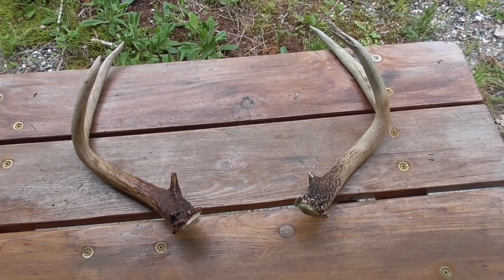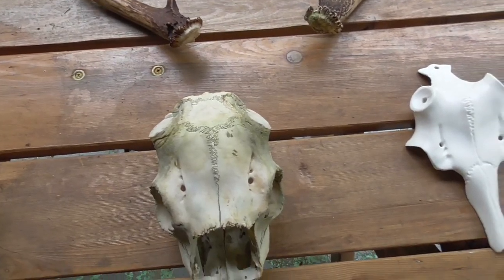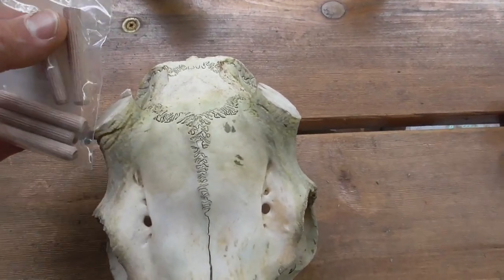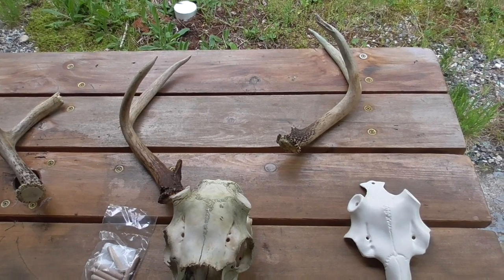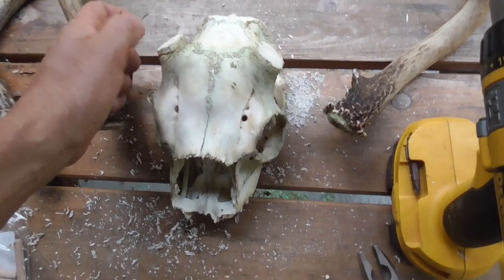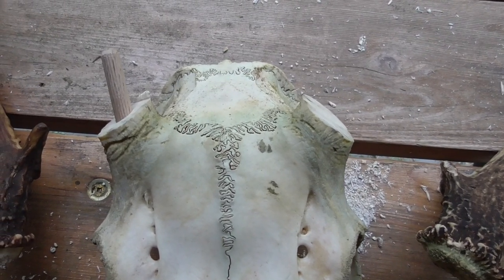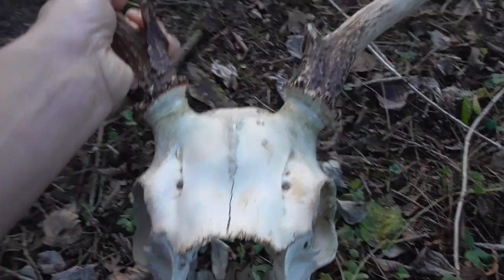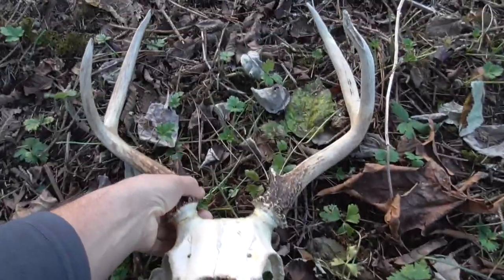Attaching shed antlers to a deer skull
Filmed in British Columbia, Canada.